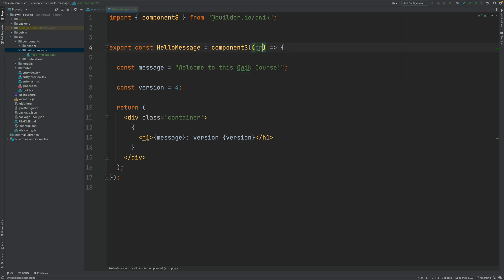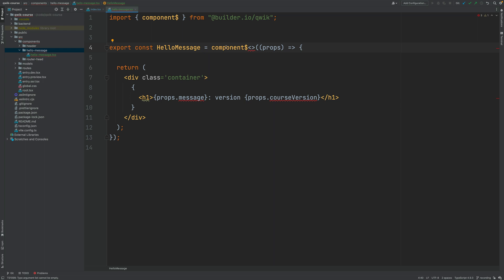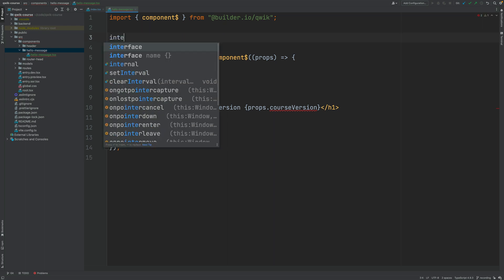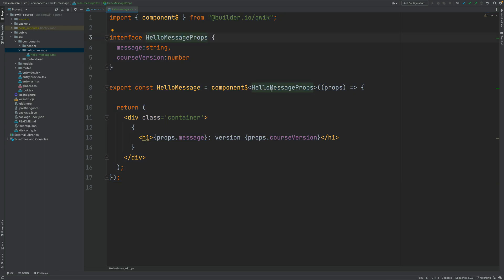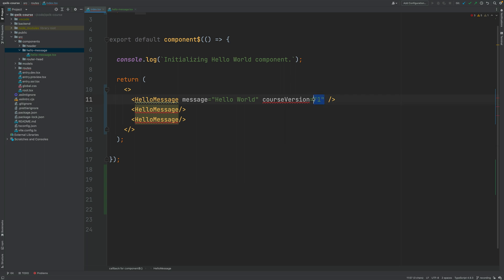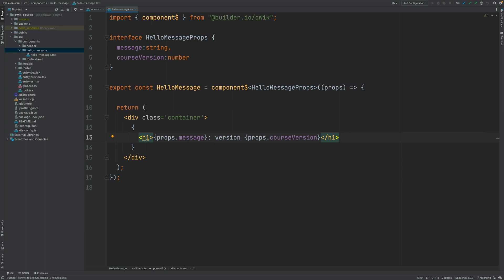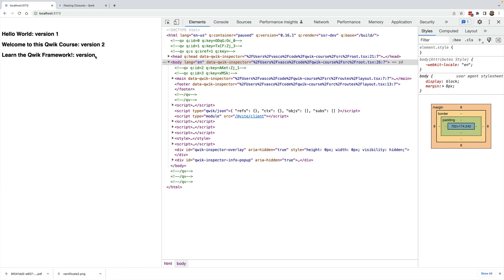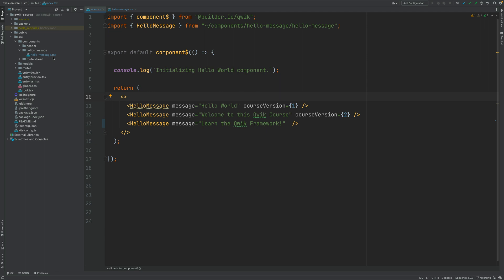⚡ Qwik Component Input Properties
Check out this blog post with a complete introduction to the Qwik Framework